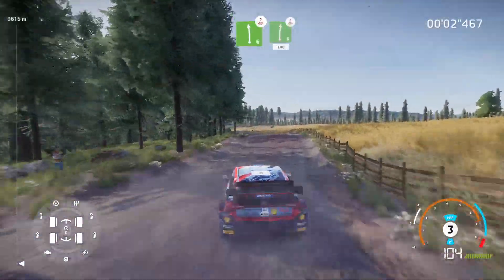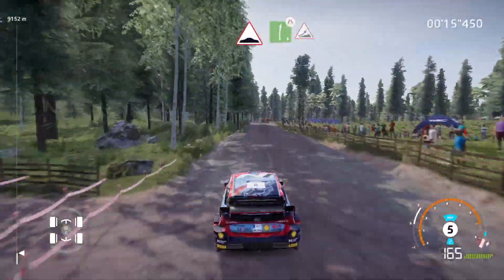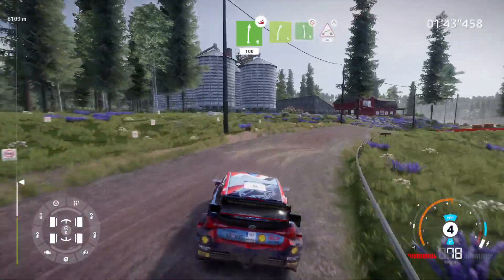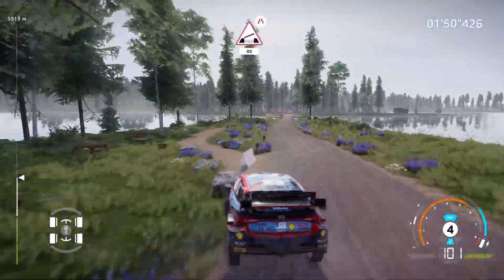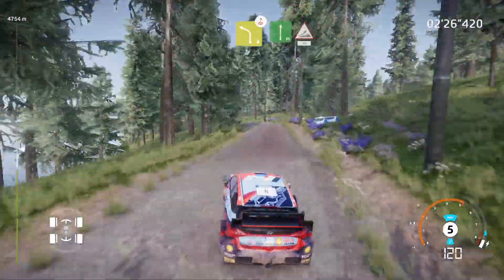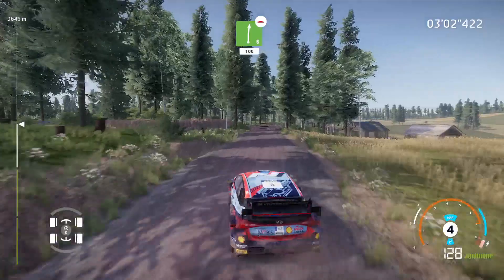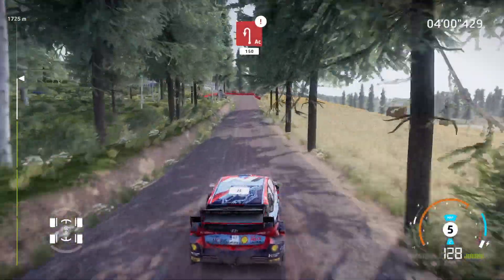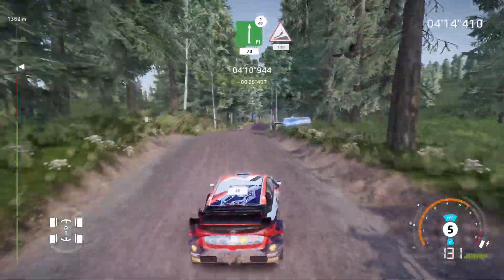WRC Generations – Arvaja Rally Finland_20230503